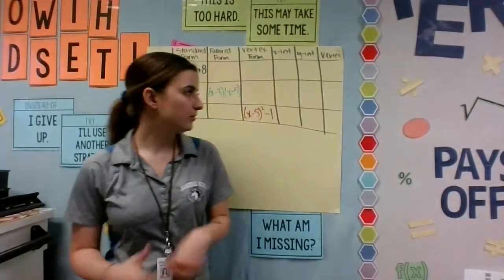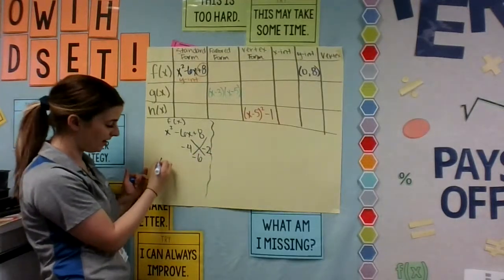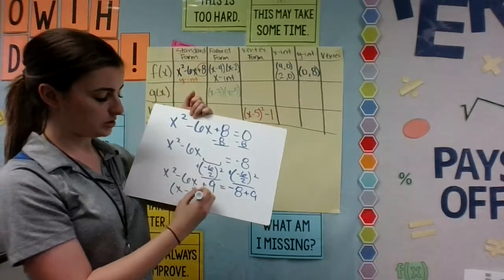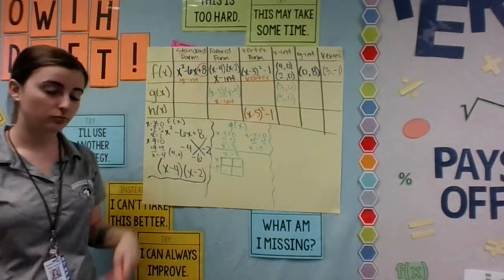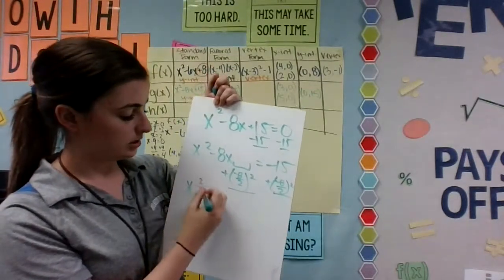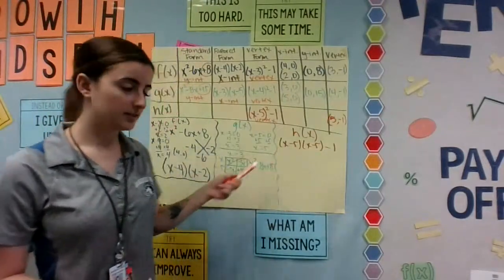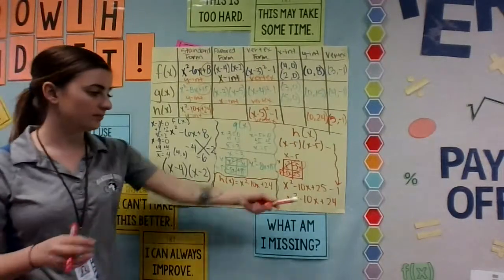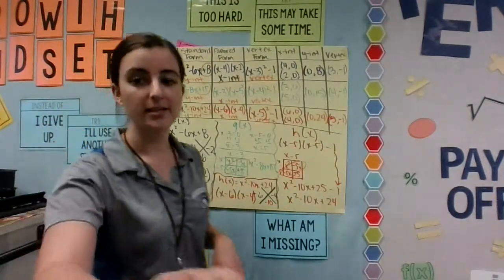IM2 Quadratic Functions Table